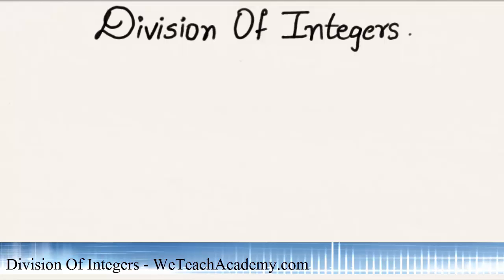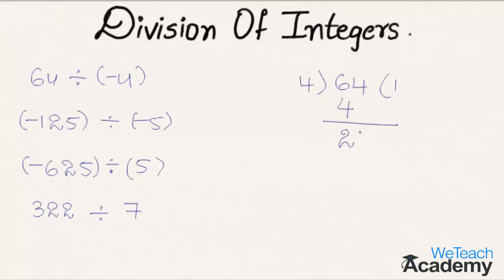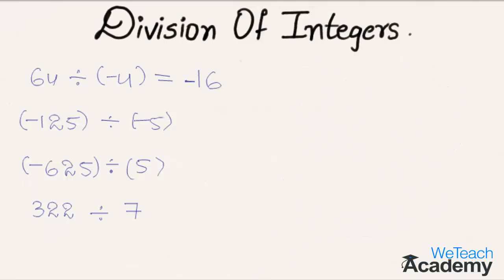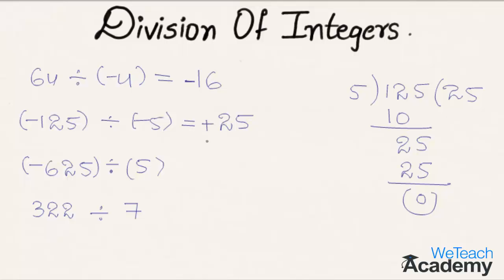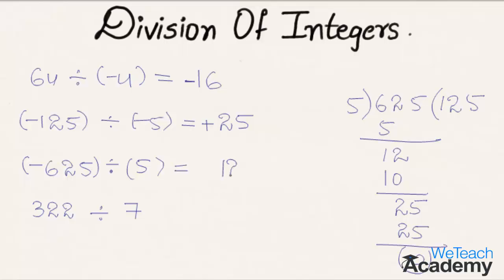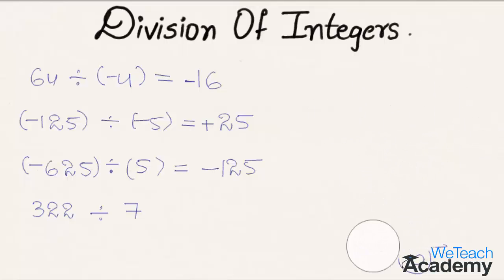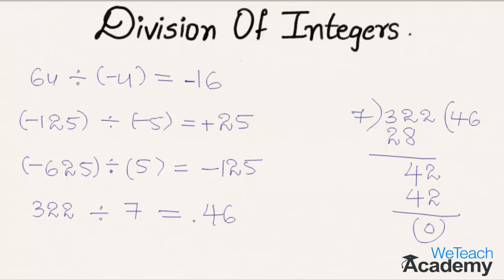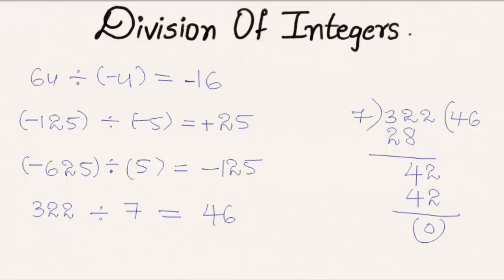Division Of Integers- How To Divide Two numbers Having Different Or Same Signs.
This video presentation is an introduction on division of integers i.e., what would be the result when you divide two integers with different signs?Is it a Positive or a negative integer.Let us learn .